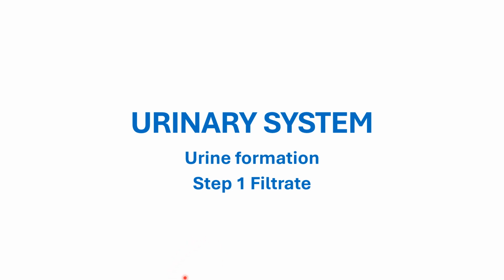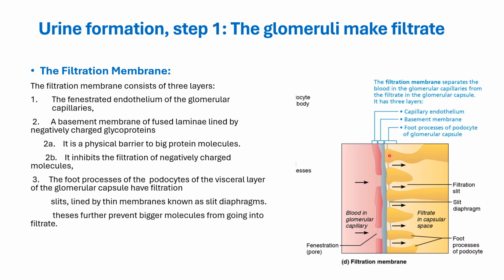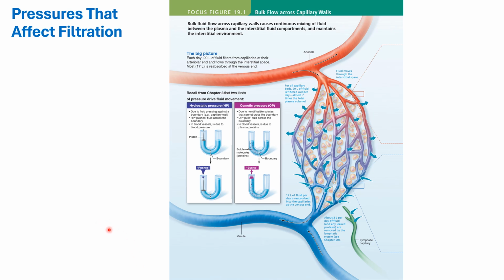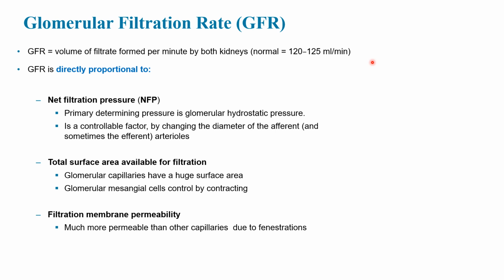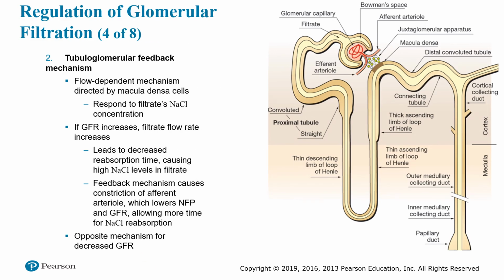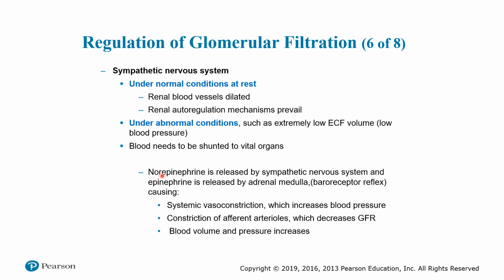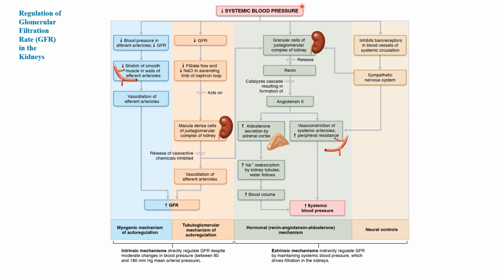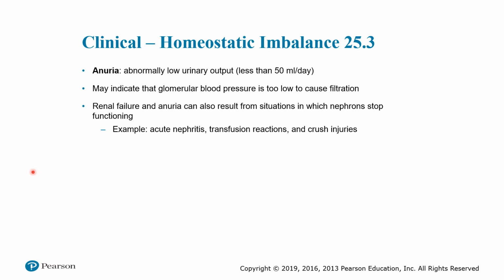URINARY SYSTEM urine formation step 1